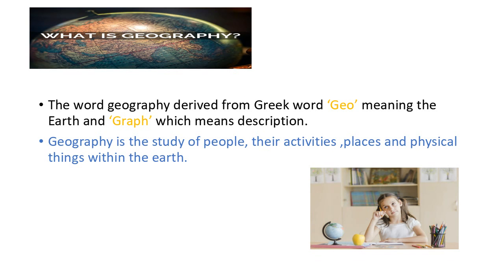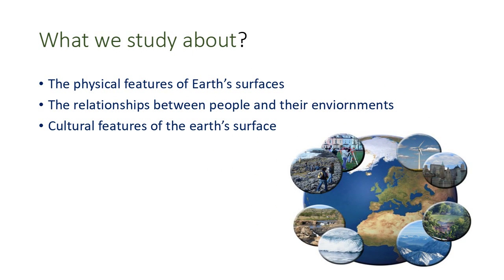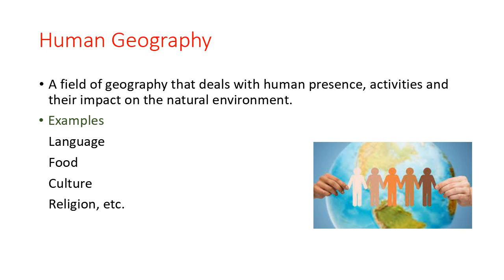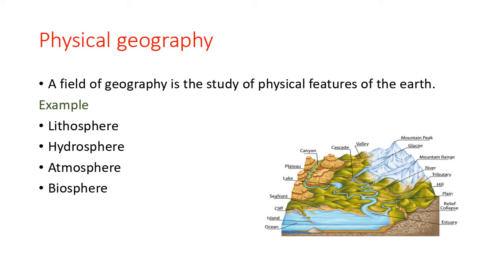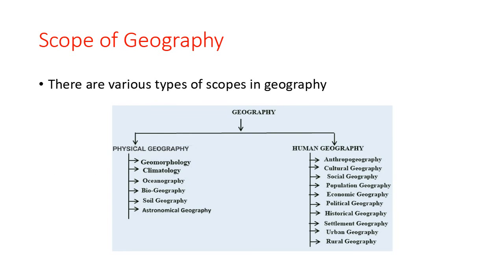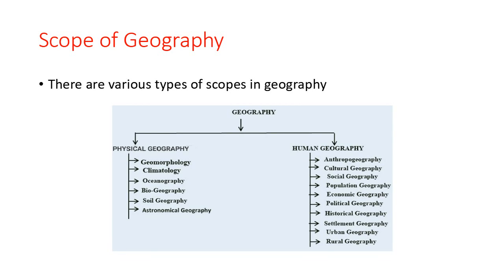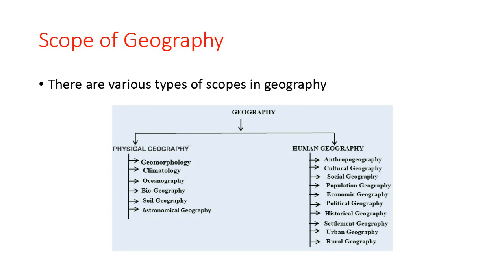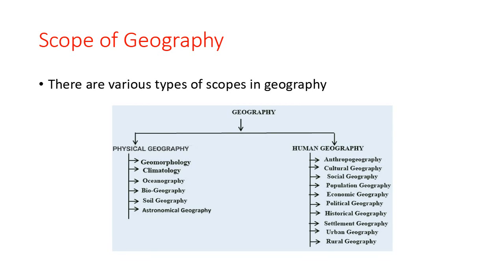Geography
Definition,branches and scope of geography

Geography is an incredibly diverse field of study that includes many different types of geography. Each type of geography focuses on different aspects of how people interact with the environment and how the environment affects them. Here is a brief overview of the different types of geography and their focuses.

Physical Geography: Physical geography focuses on the physical characteristics of the Earth’s surface, including landforms, climate, soils, and vegetation. It examines how different landforms were formed and how they affect the climate, soils, and vegetation of an area.

Cultural Geography: This type of geography examines the relationship between people and their environment. It looks at how different cultures interact with and shape their environment, as well as how the environment affects them.

Regional Geography: Regional geography looks at the physical and cultural aspects of a certain area. It examines how different areas of the world differ in terms of landforms, climate, soils, vegetation, and culture.

Economic Geography: Economic geography focuses on the economic activities of people and how they interact with the environment. It looks at how different economies are affected by the environment and how they shape it.

Urban Geography: Urban geography looks at the physical and cultural aspects of cities.